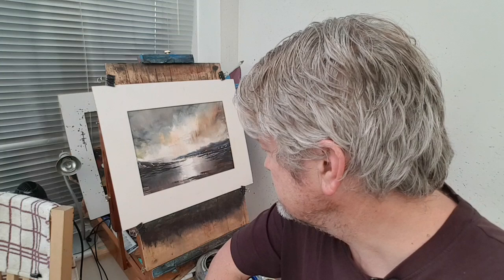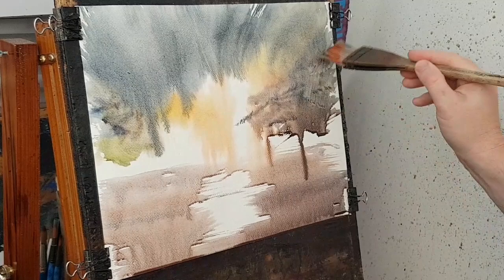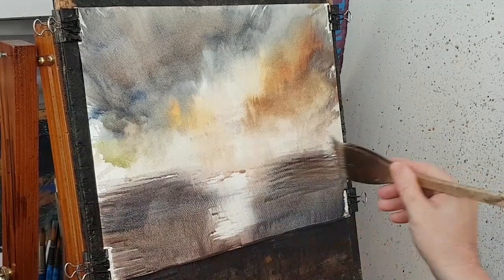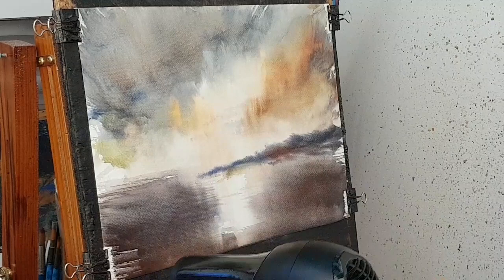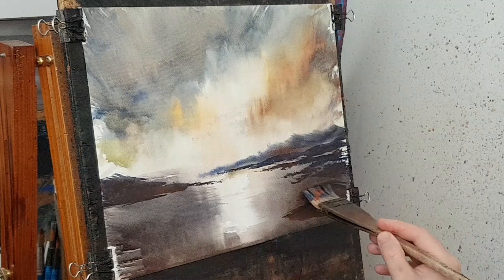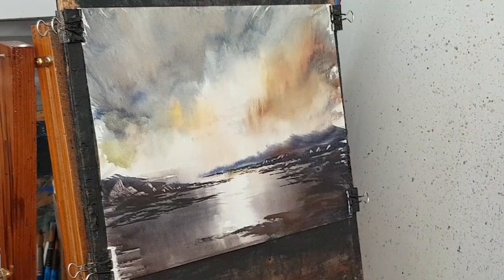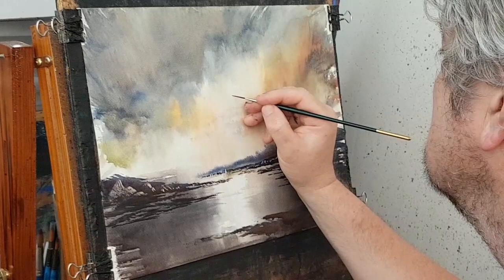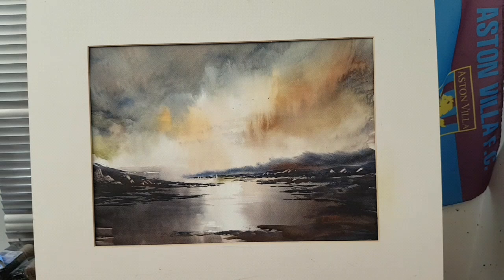How to Paint a Stormy Sky in Watercolour Fast and Loose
I used the large hake brush to create this stormy looking seascape.  Just the 4 colours on the palette helped keep the colours harmonious.  A little white gouache was used for the distant boats.

1. and enter my world of watercolour where you’ll see exclusive videos, articles, reference photos and much more! Get 2 months FREE with annual membership! Put simply, Patreon is my main source of income and it’s only with the support of my patrons that I can continue to find the time and resources to make these videos.

2. READ MY BOOKS ➤

4. DONATE ➤ Your donation keeps my YouTube channel sustainable and funds future watercolour painting tutorials for all budding artists.

6. PODCAST ➤ Listen to my podcast ‘My Watercolour Diary’ where I answer your questions

7. MATERIALS ➤ These are the paints, paper and brush I use for painting watercolours:

8. SOCIAL MEDIA ➤ Let’s connect!